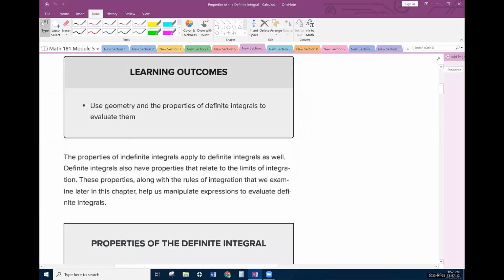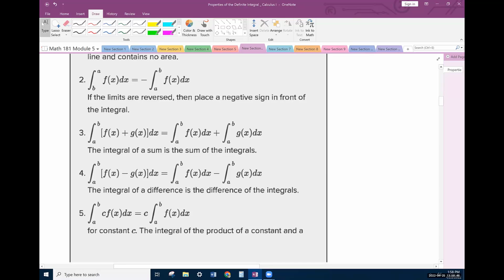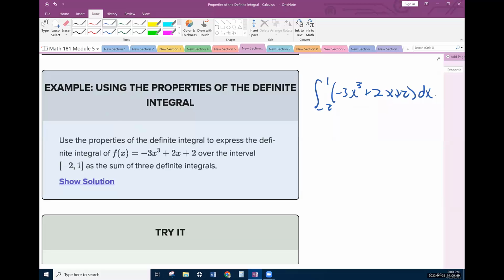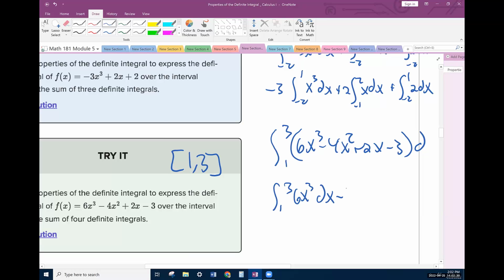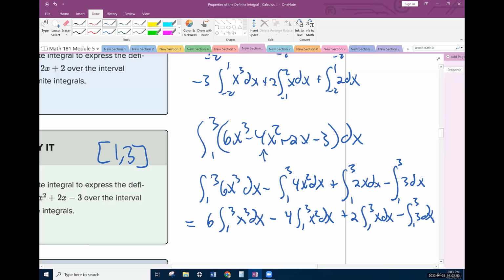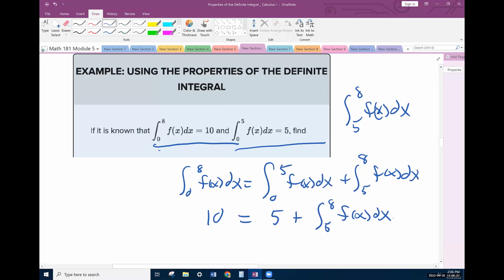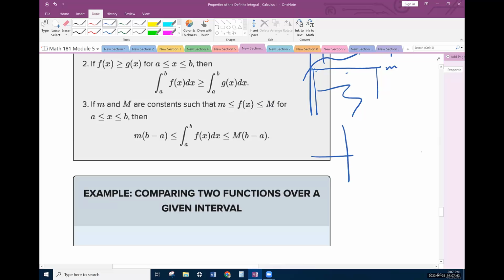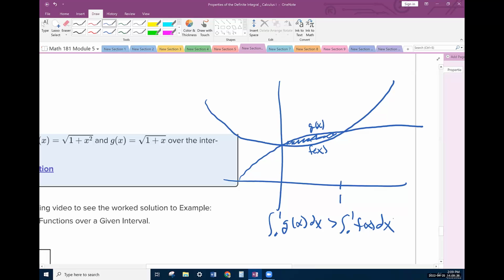Properties of the Definite Integral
We continue our journey into Definite Integrals.